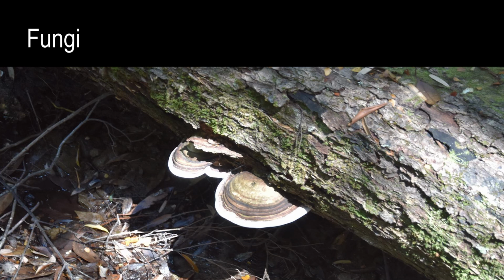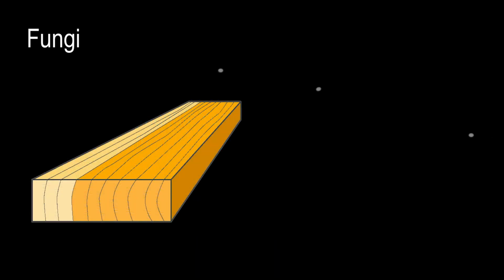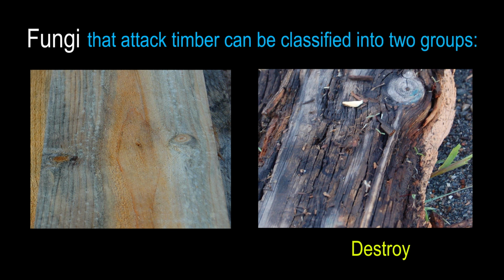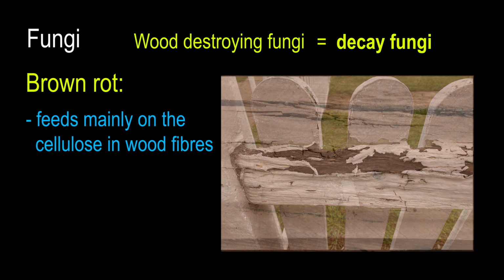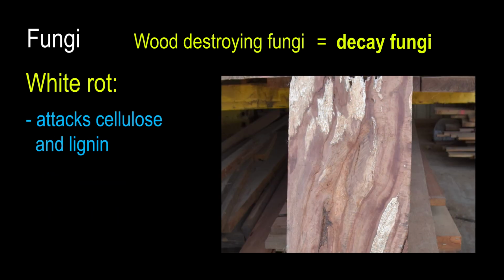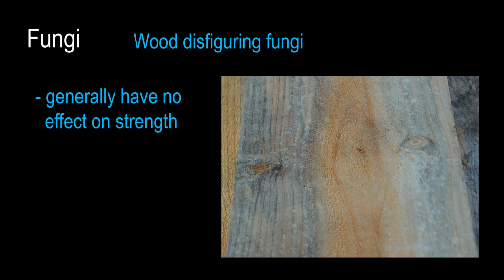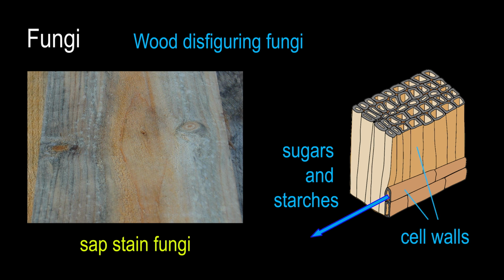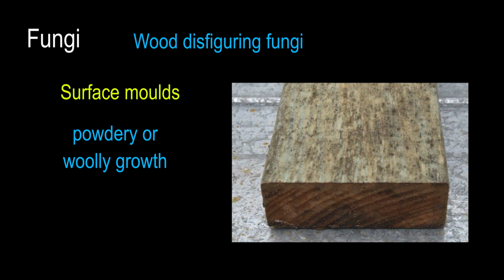Fungi, Wood technology, Section 3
Wood technology course, Section 3

Unlike plants, fungi are unable to manufacture their own food supplies internally. This means they need to find an external source of food, often in the form of dead plants or animals. For particular species of fungi, their food source is wood tissue – either in a living tree, dead branches and logs, or processed timber.

Fungal attack in wood begins when the tiny spores land on a surface that allows them to germinate.